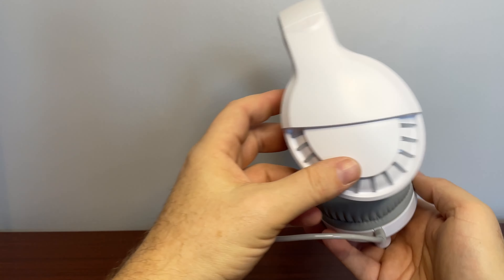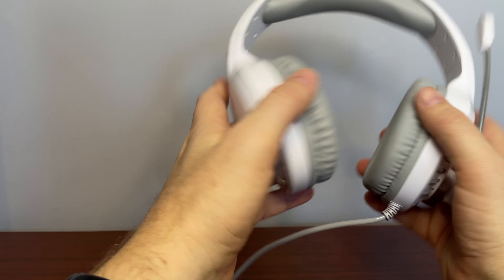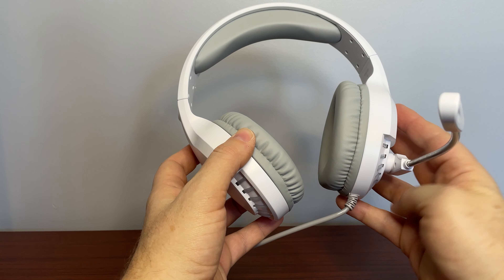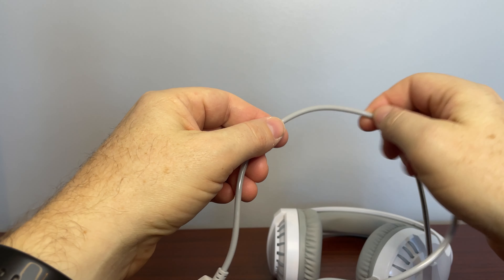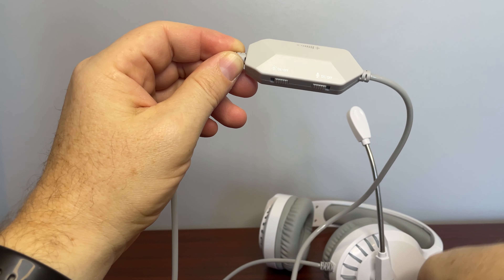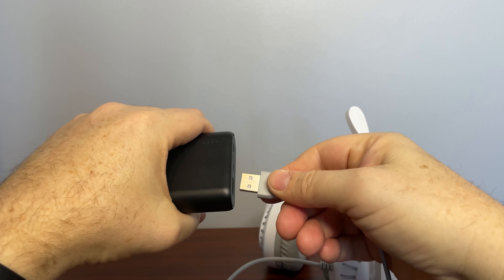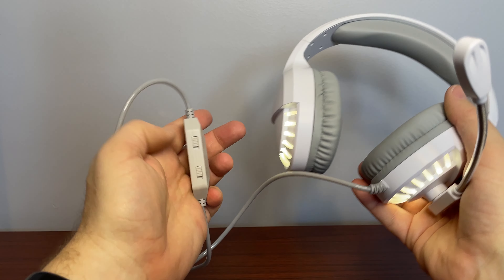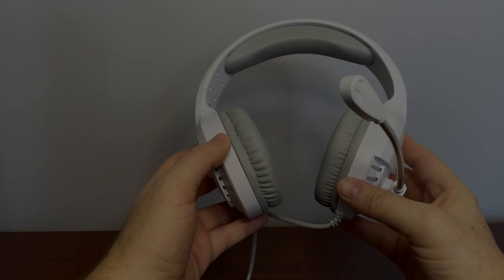Comfortable 🎮Gaming Headset That Won't Break The 💲Bank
【Wonderful Sound & Go up a Level】 With 50mm high precision magnetic neodymium driver, it is a cool and innovative closed acoustic design headset for gamers who are ready to go up a level. High acoustic technology to enhance any game session with even greater clarity and realism. The reinforced basses to add more intensity to the game, so you can enjoy the experience to the fullest.
【Multi-Platform Compatible】 Our professional headset is compatible on multiple platforms, such as PlayStation 5, PS4 , New Version of Xbox One consoles, Xbox Series X/S, PC, Mac, mobile and iPad, tablets, Nintendo 3DS, laptop, PSP. You would need an additional Microsoft adapter (not included) when connected to the OLD VERSION Xbox One. Accessories for games such as Halo 5 Guardians, Metal Gear Solid, Call of Duty, Star Wars Battlefront, Overwatch, World of Warcraft Legion.
【Comfort & Perfect Fit】 The adjustable headband is inspired by the aviation headband, which reduces pressure providing the best comfort, even during long gaming sessions. The adjustment that allows the speakers to be folded perfectly to fit the head shape. The memory foam pads offer best-in-class comfort and improved ambient noise isolation, allowing you to enjoy concentrated gaming sessions without distraction.
【Crystal Clear Communication】 For unprecedented team performance, a broadcast-capable, noise-canceling, omni-directional microphone is incorporated, minimizing background noise, and a short arm that suppresses the sound of your breath, providing you with a sharper communication during play. To mute it, you have a mute button on the volume controller.